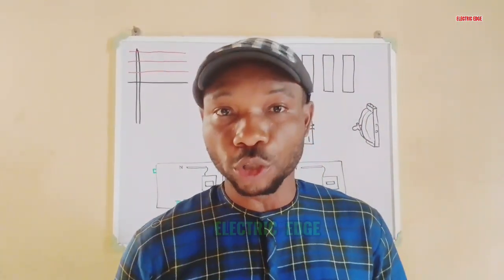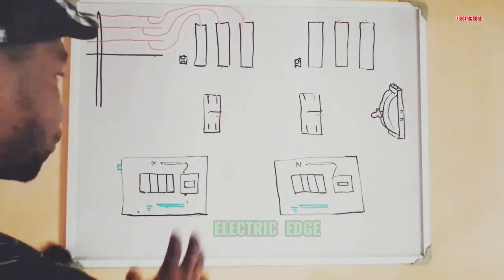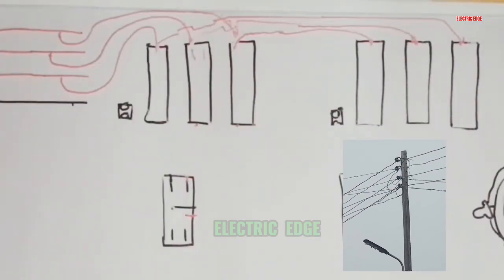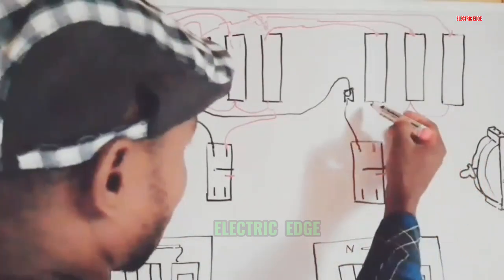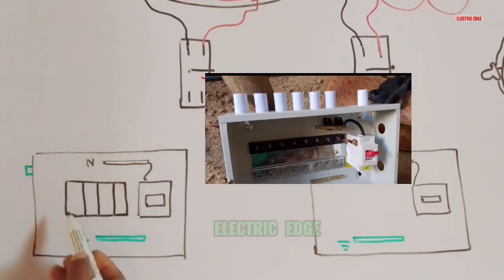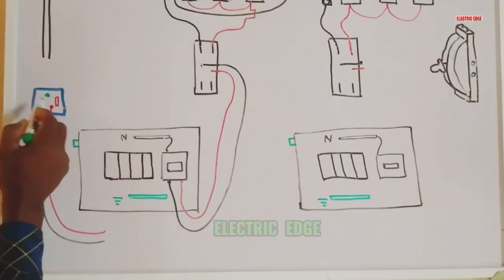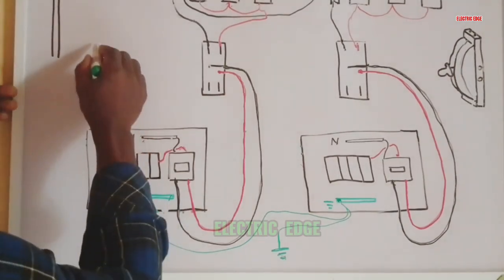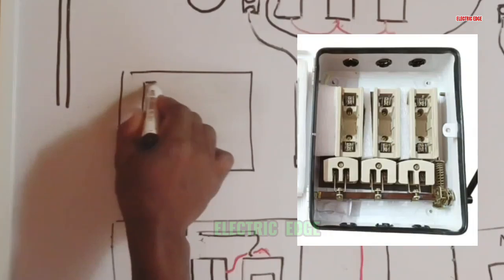Costly Mistakes To Avoid 3-Phase Power Supply/- 2 Separate DBs / Pt— 2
In this Part 2 tutorial, we take a deeper look into 3-phase power supply installation for a bungalow using two separate Distribution Boards (DBs). Electricpowersupply.

This video explains how to properly split loads across dual DBs, improve power balance, and ensure electrical safety and efficiency in residential buildings.

If you’re an electrician, electrical student, site engineer, or DIY enthusiast, this guide will help you understand best practices for 3-phase residential wiring, especially when managing multiple DBs in a single bungalow.

🎯 What You’ll Learn in This Video:
✔️ Purpose of using two separate DBs in a bungalow
✔️ How to distribute 3-phase supply correctly
✔️ Load balancing across DB1 and DB2
✔️ Safety considerations and protection devices
✔️ Common mistakes to avoid in 3-phase installations

🧰 Tools & Materials Mentioned:
• Distribution Boards (DBs)
• Circuit Breakers (MCB, MCCB)
• Changeover / Isolator
• Earthing & Protection Devices

📌 Who This Video Is For:
👷 Electricians
🎓 Electrical Engineering Students
🏗️ Site Engineers
🏠 Home Builders & Contractors

👍 Don't forget!
Drop your questions or suggestions in the comments section — I'll respond to all!